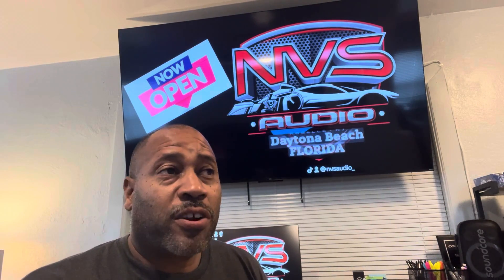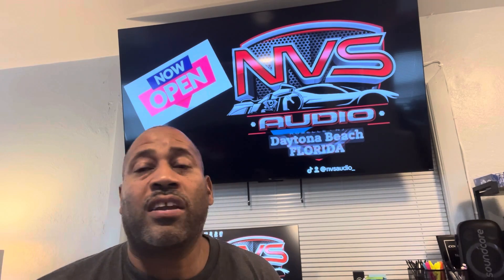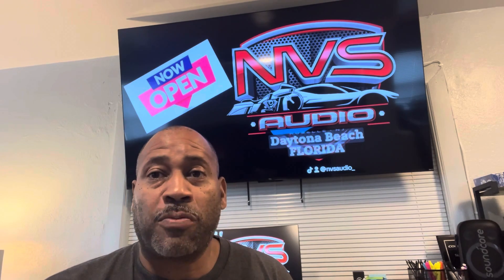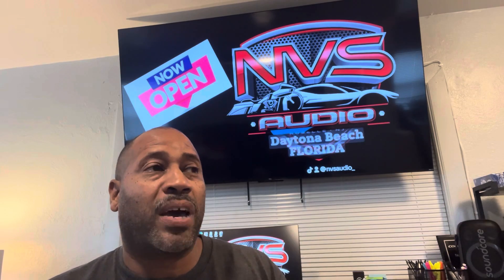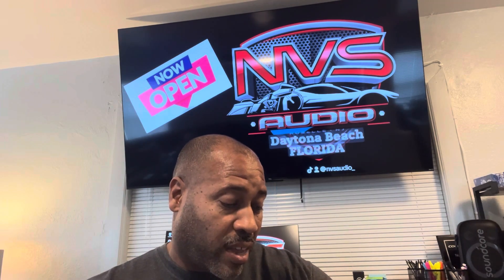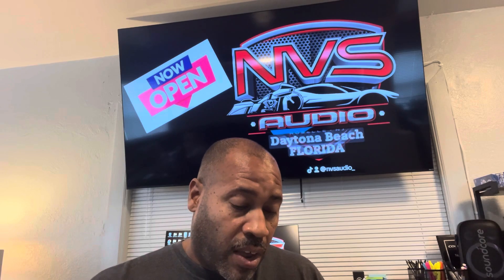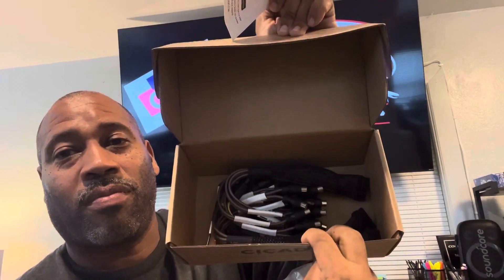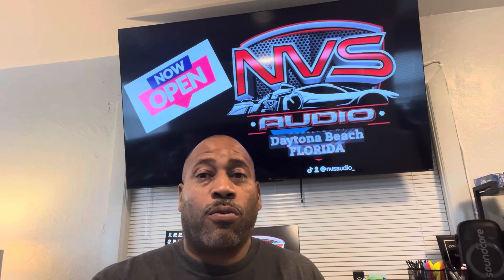Free DSP training class 10-15-25 Daytona Florida @ NVS Audio6pm - 9pmTo kick off Biketoberfest 2025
Free DSP training class
10-15-25 Daytona Florida @ NVS Audio
6pm - 9pm
To kick off Biketoberfest 2025 Daytona Florida
Class is completely free !! Hosted by NVS Audio and Ultimate Marketing
Class will be based on the Cicada audio dsp product.
20 Free dsp will be given out in class !!
Flashing stock Harley radio , Setting gains with a oscilloscope, rta tuning , eq settings, zen a-b
interface for the 2024 and newer bikes.
we will be tuning 2 bikes in real time !

or
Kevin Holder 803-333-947